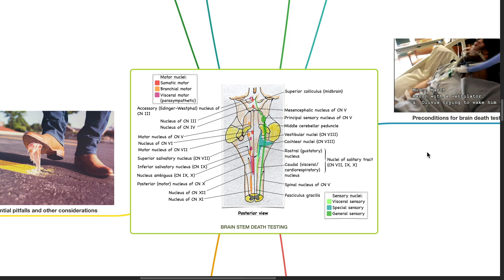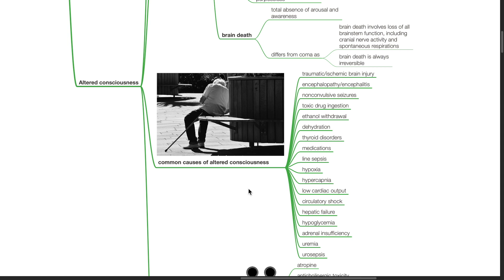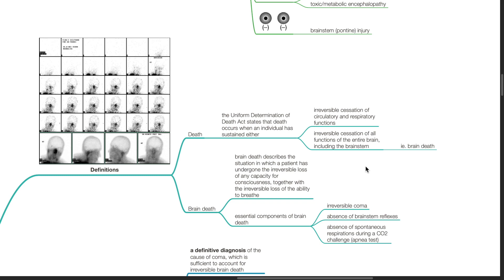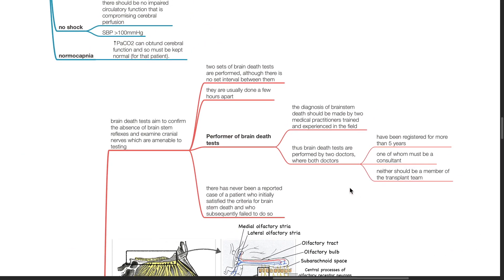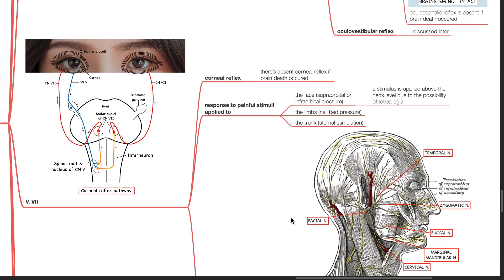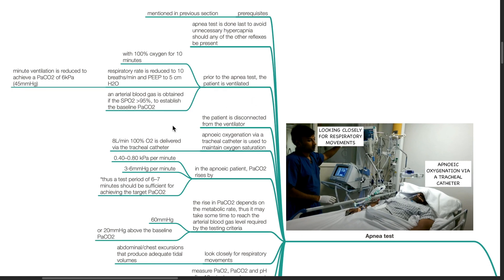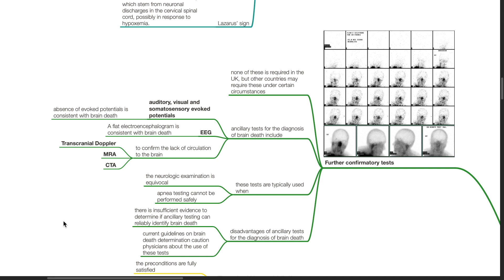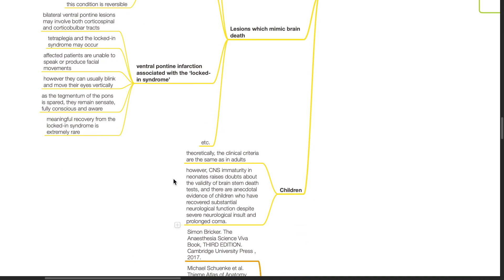BRAIN DEATH -PRACTICAL CONDUCT SERIES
00:00 Introduction
0:19 Altered consciousness
4:04 Brain death definition
4:50 Preconditions for brain death testing
6:45 Cranial nerve reflexes tested during brain death testing
10:47 Apnea test
13:30 Ancillary tests
14:30 Pitfalls
16:38 References